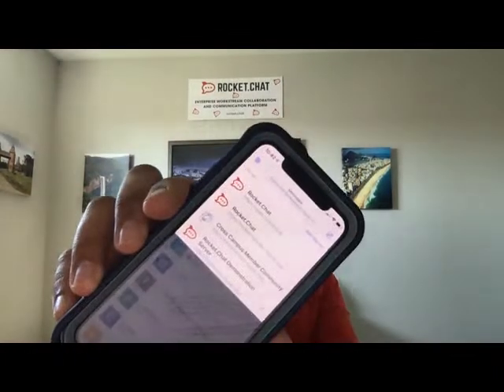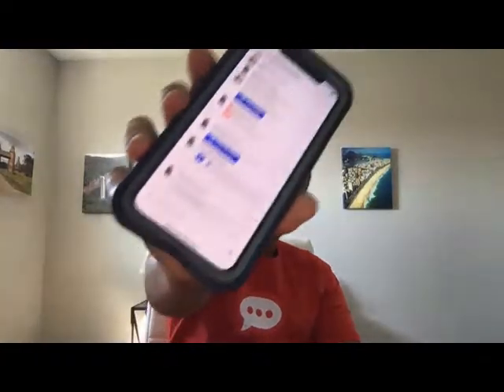How Rocket.Chat uses Rocket.Chat to work remotely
We have seen lots of companies sharing their thoughts on the current situation. But we haven’t seen many people talk about what they’re actually doing.

This webinar will share hacks and best practices used internally by Rocket.Chat which successfully keeps our remote team thriving.

In this webinar, you will learn how to:

- Ensure your communication follows a high-privacy standard
- Optimize your settings, and profile status
- Make the most of async and sync conversations
- Organize online discussions in a productive way